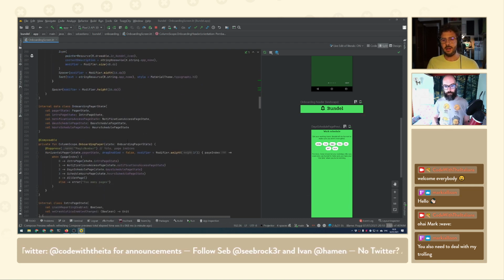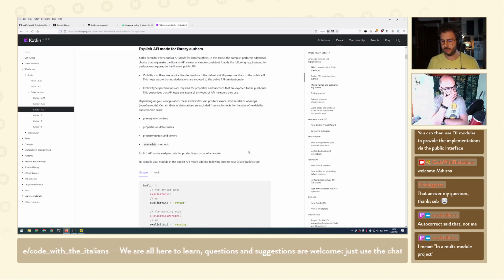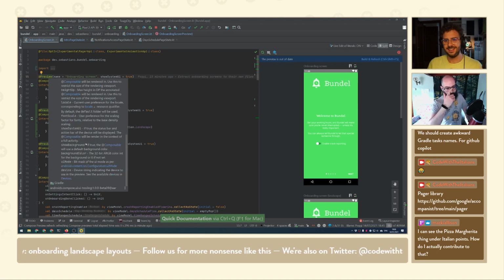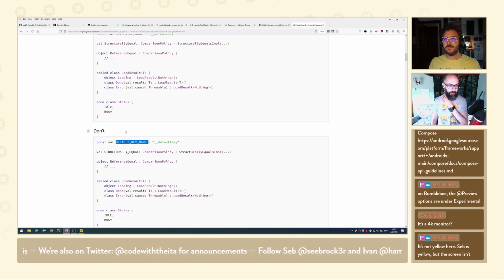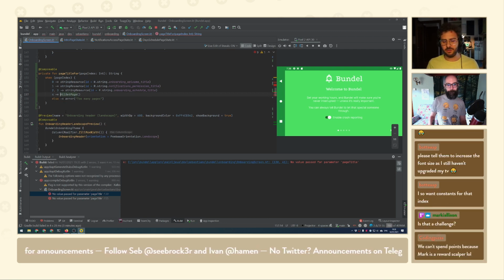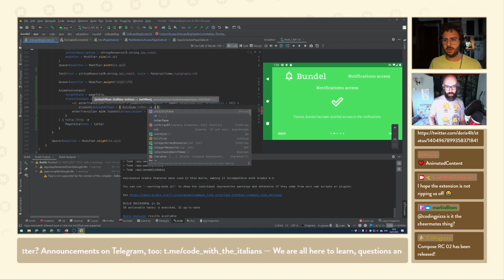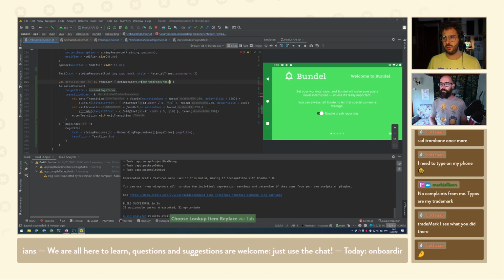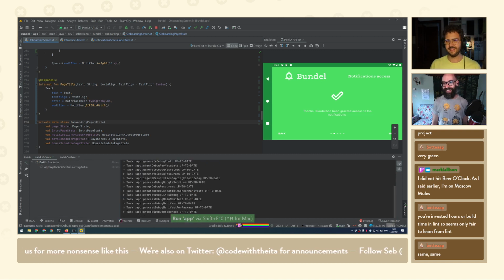22. Onboarding landscape layouts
Two Italian coders live stream their sweary, mostly unsuccessful attempts at coding stuff.

### IN CASE YOU ARE WONDERING, OUR GEAR:

**Ivan’s setup**
* Logitech MX Keys
* Magic Trackpad 2
* Microphone Yeti Blue

**Seb’s setup**
* Rode Podcaster
* Tonor microphone arm
* Shock mount Rode PSM1
* Cuffie AKG-K712
* Apple Magic Keyboard with numpad
* Logitech MX Master 2S mouse
* Dell SD2719C
* Manfrotto Befree Advanced tripod
* Sony Alpha 7 Mk II with 28/2.0 lens
* Sound absorbing panels and bass traps
* Test phones: Pixel 3a and Galaxy S20 FE